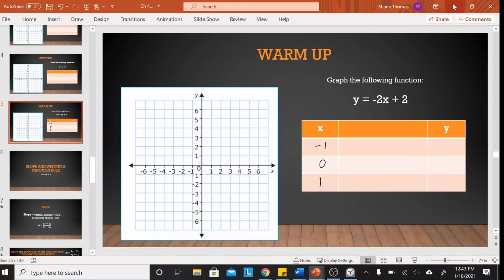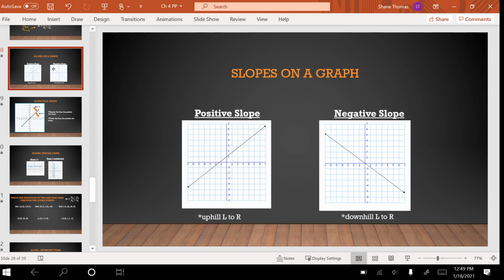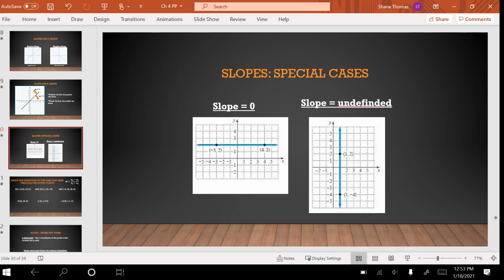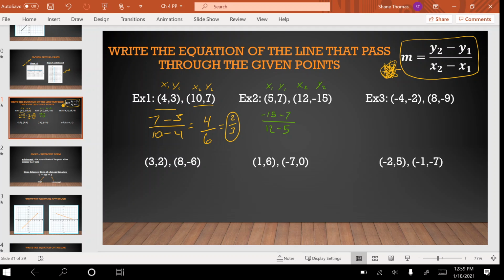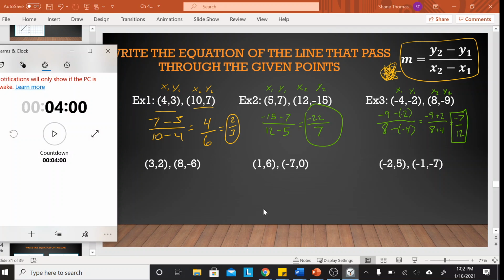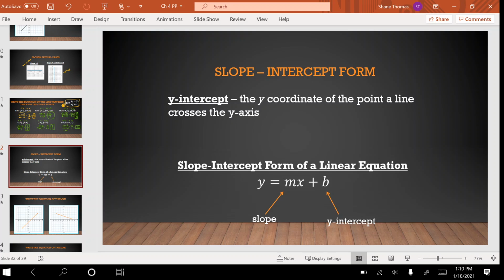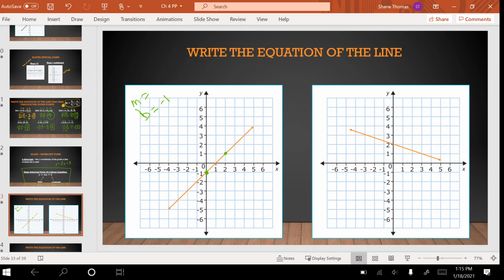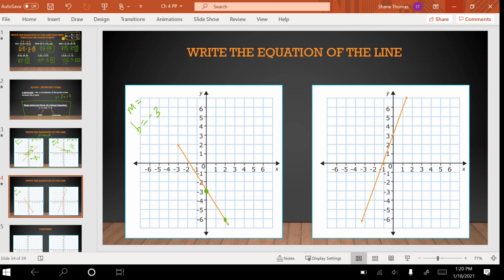Slope and Writing a Function Rule